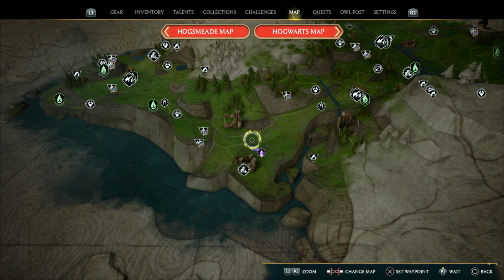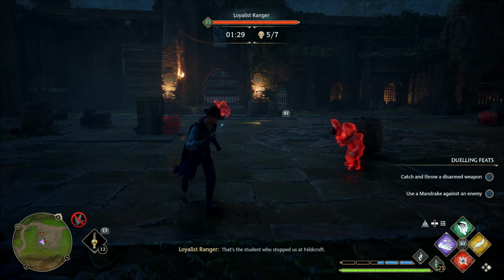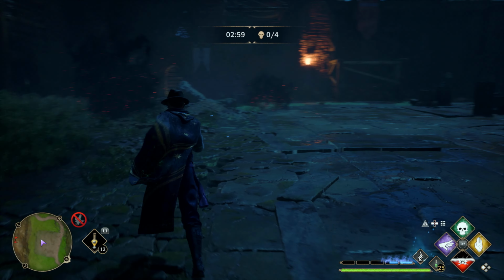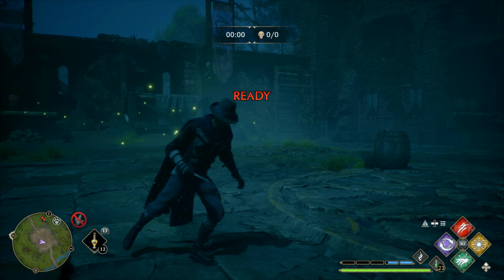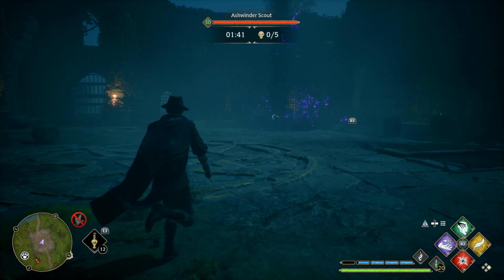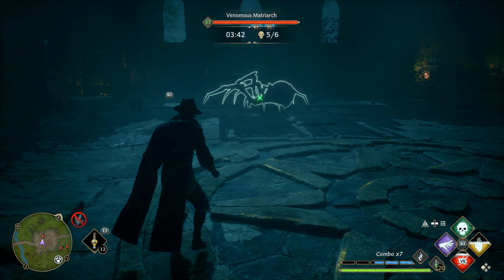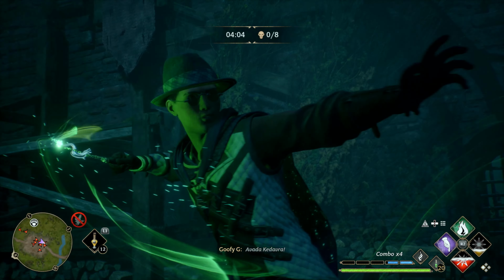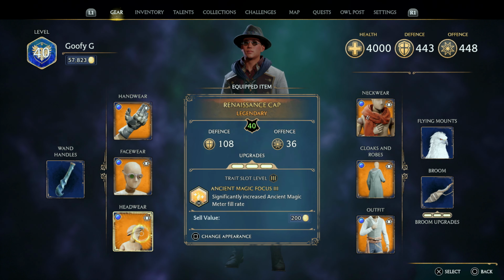BATTLE ARENAS - HOGWARTS LEGACY - FULL GAMEPLAY WALKTHROUGH - PART 77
Helllo0o0o0o0o0oo Wizards & Witches!!!
New here? Obviously :-P Well, I am your goofy gamer who likes a good laugh, attempts at being a completionist & enjoys a good company!

Chapters:
0:00 - Intro & Welcome Back!
1:10 - Battle Arena 1
6:10 - Outfit 1 & heading to 2nd Arena
7:10 - Battle Arena 2
14:00 - Outfit and Outro